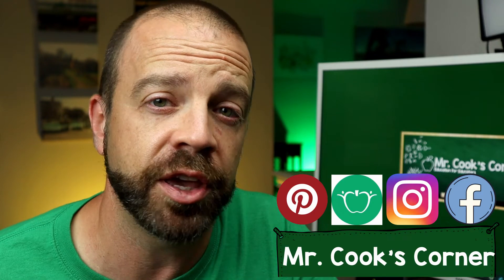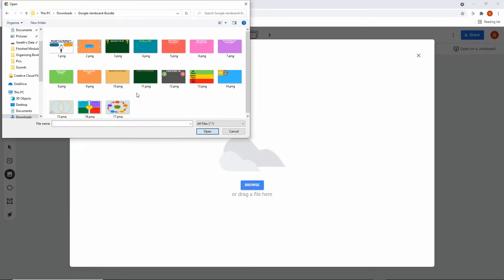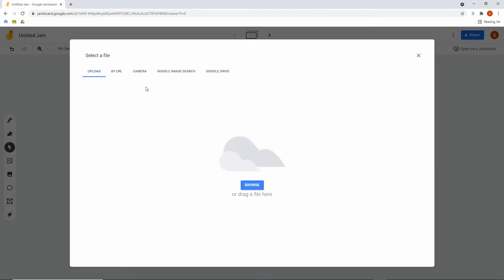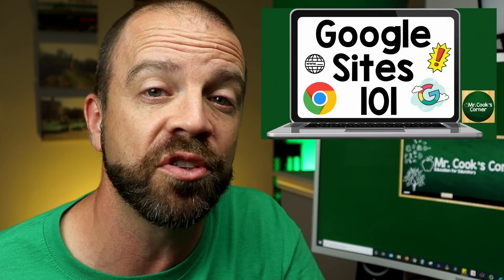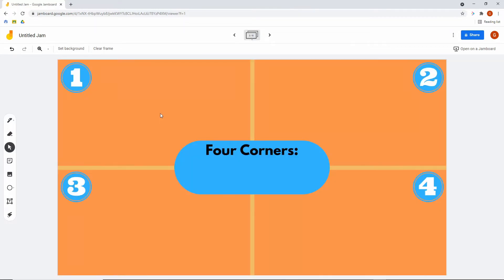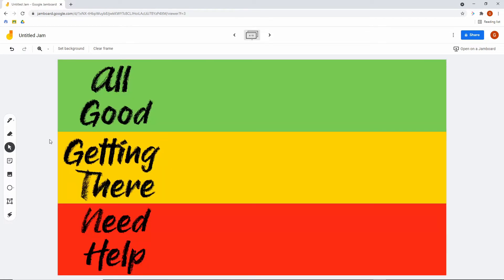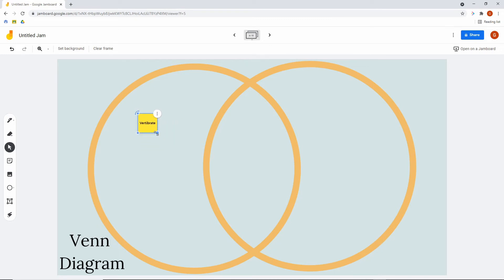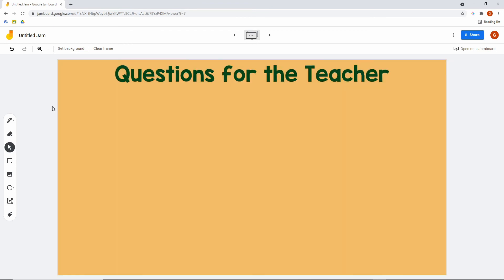Google Jamboard Background Image Is Here! (IDEAS FOR YOU TO TRY)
In this Google Jamboard tutorial, we show you how to FINALLY change the Jamboard background image! We also show you some great Jamboard ideas on how to utilize this new tool in your classroom.

In this video from Mr. Cook's Corner, we provide a tutorial on how to use
Google Jamboard by altering the Jamboard background image. We've got Jamboard hacks for days! This Google Jamboard tutorial is sure to help you out in your very next class!